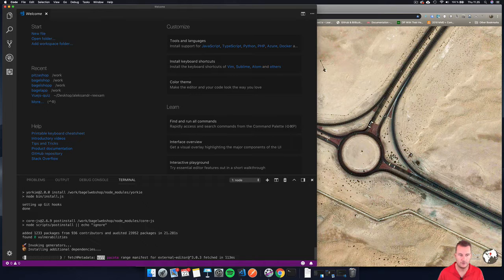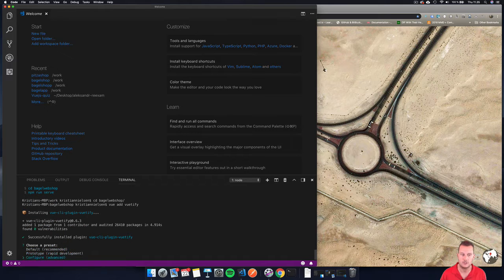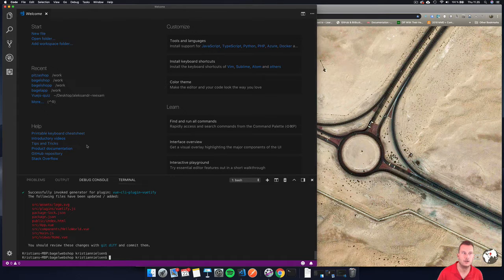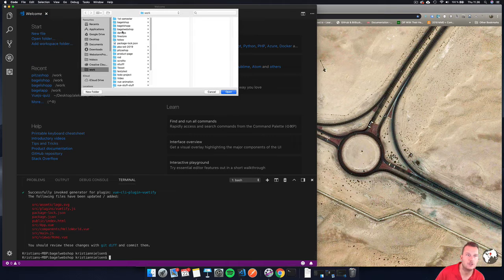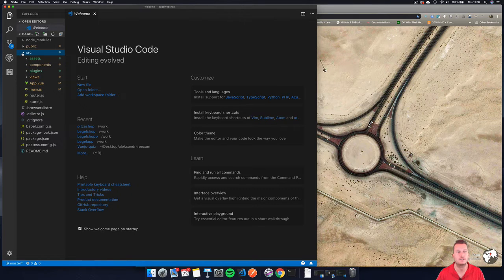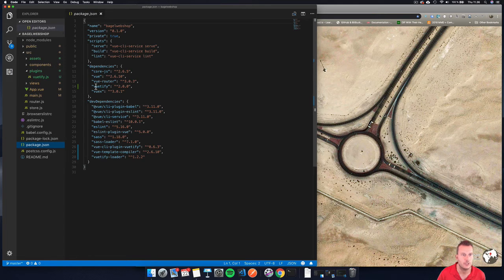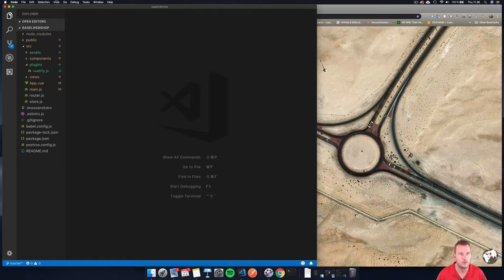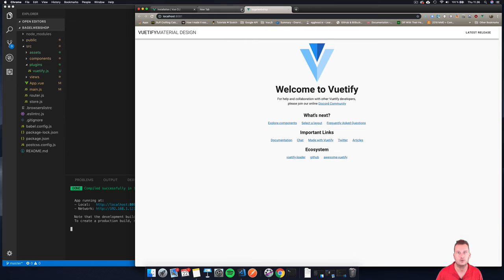VueJS | Lvl 5.2 Install vue + vuetify